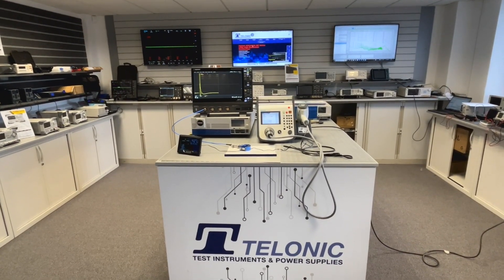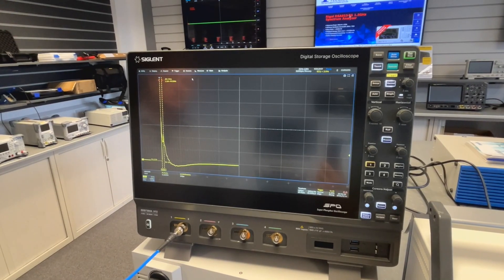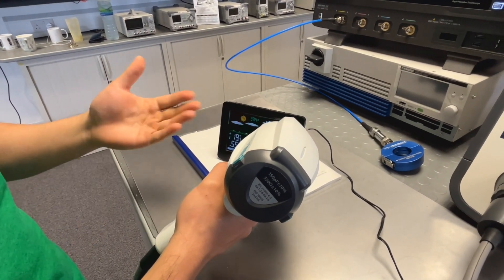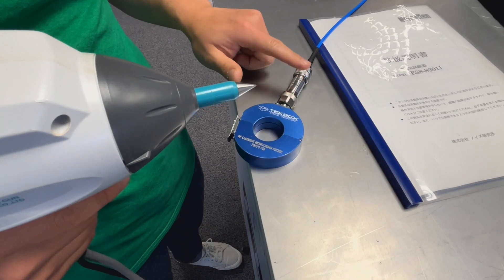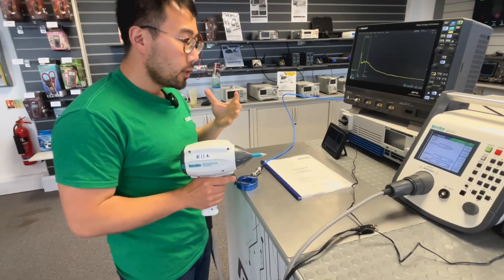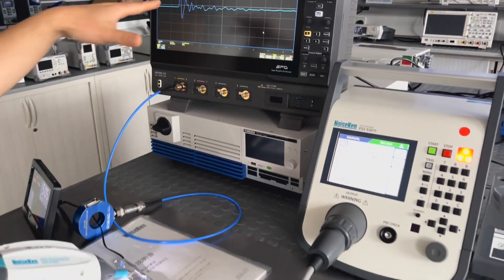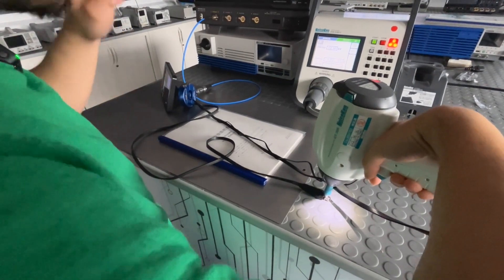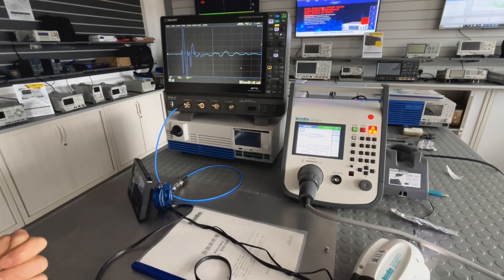Using an ESD gun for troubleshooting immunities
Most engineers know that ESD guns are designed for ESD tests, which is true. However, with some small modifications, an ESD gun can also be used for injecting disturbances into lines and PCBs. In this episode, we demonstrate how to inject high-frequency noise into cables using two tricks. We start the video by reviewing an ESD gun from Noiseken, considered one of the best guns on the market.